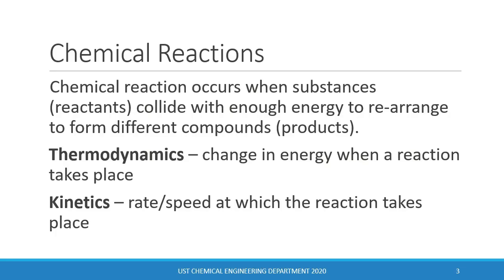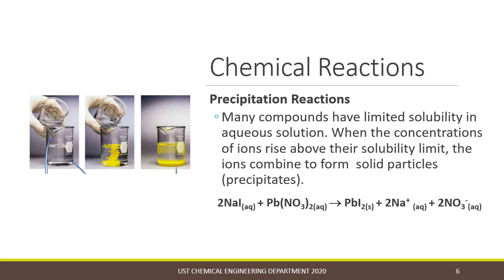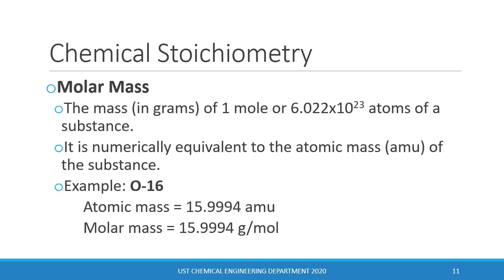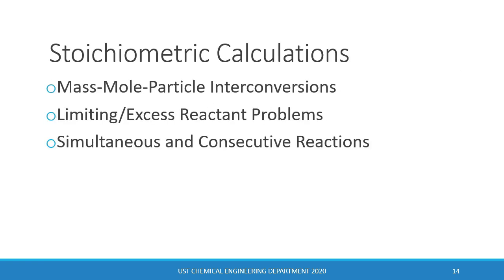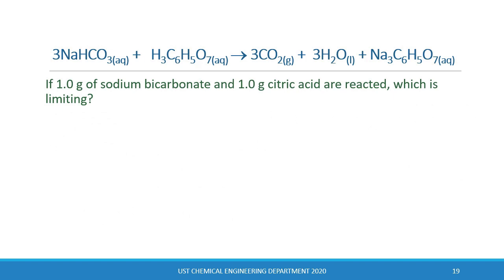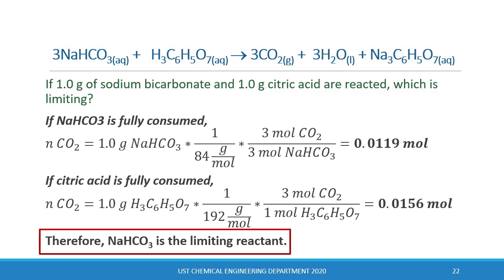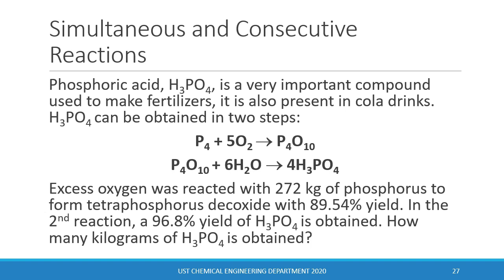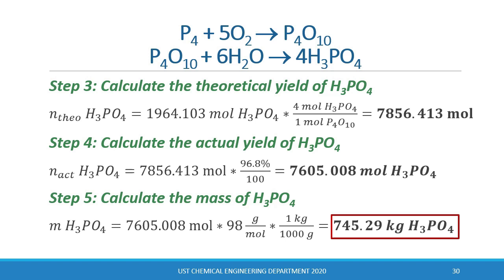Lecture 2B - Calculations used in Analytical Chemistry